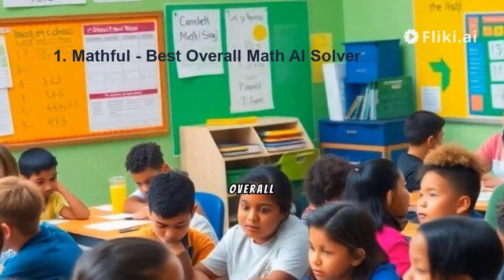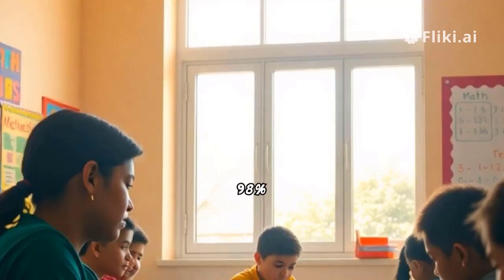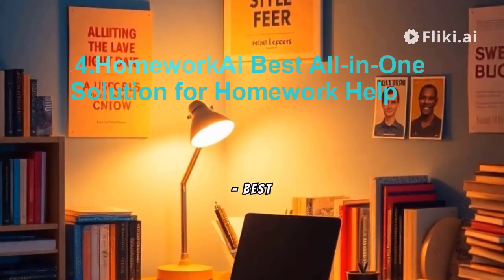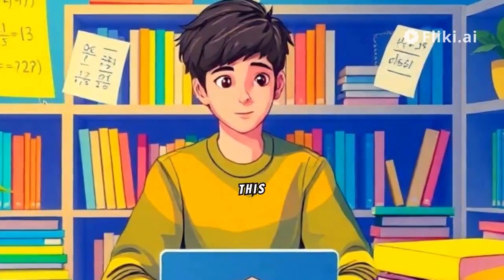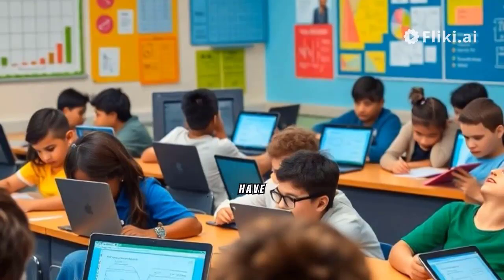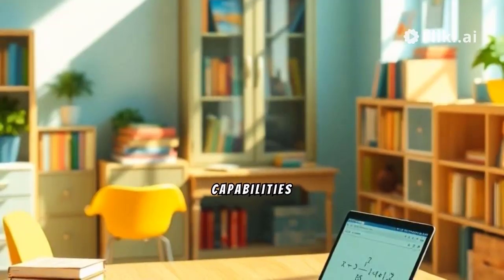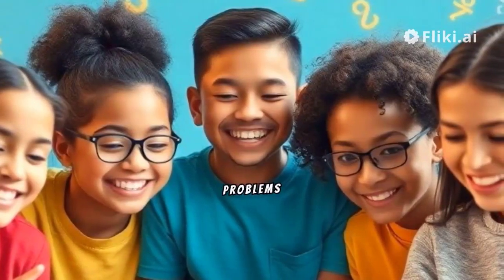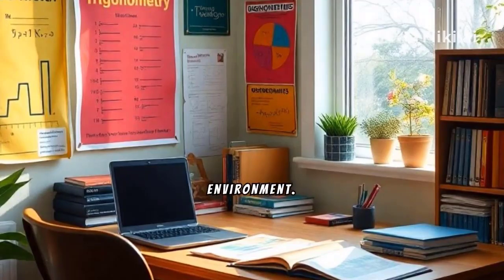Best 10 Mathematical ai tools for upper primary by salem siva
ai tools
upper primary
Salem siva
education ai
maths ai tools